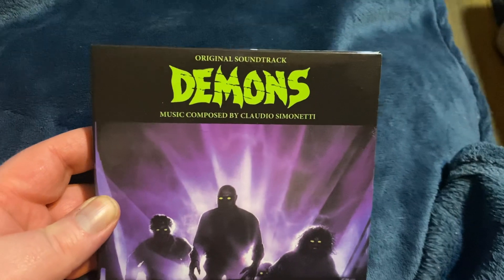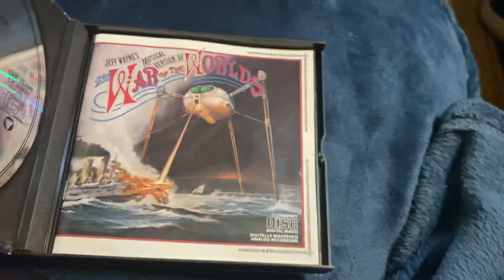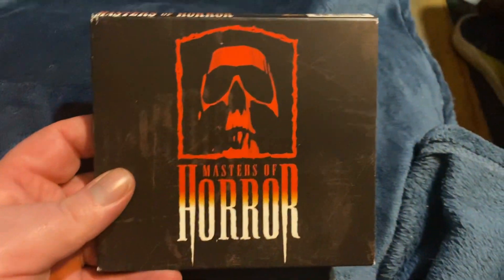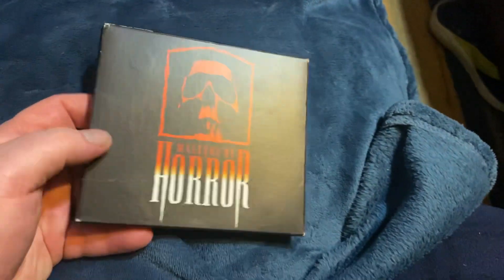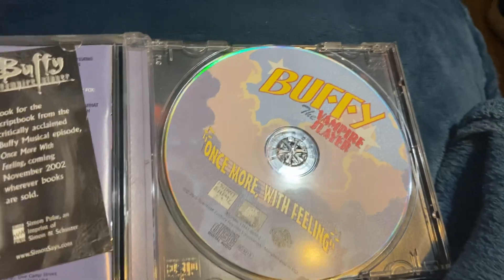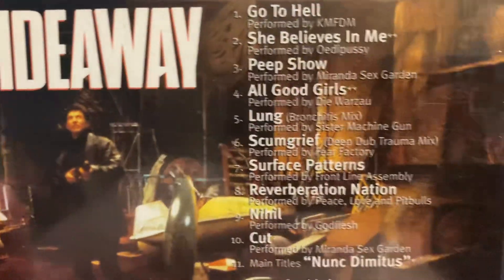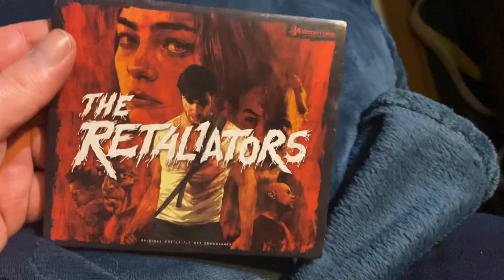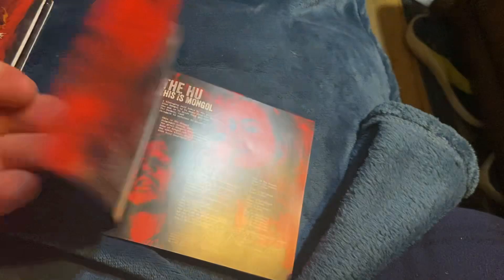Horror CD Soundtrack Collection update 3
Here is another horror CD Soundtrack update for you all to enjoy